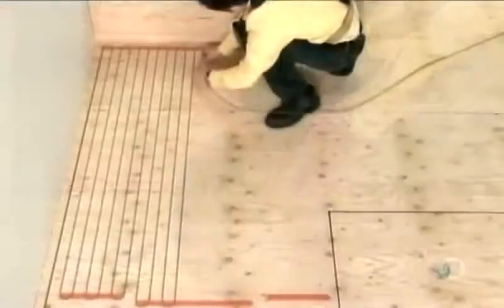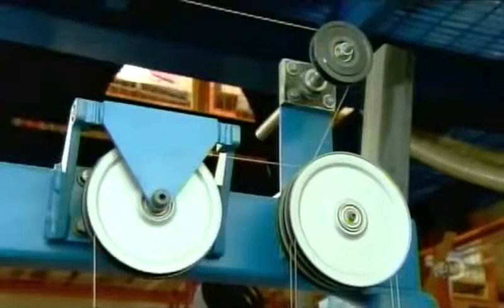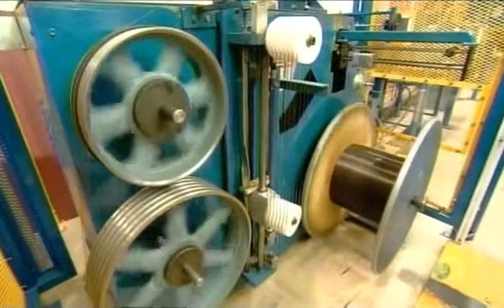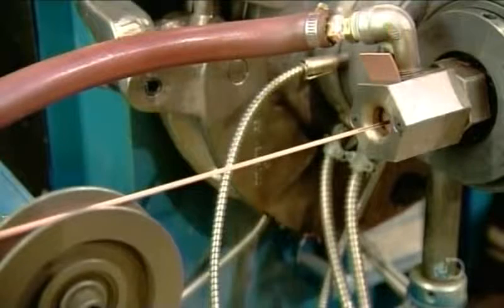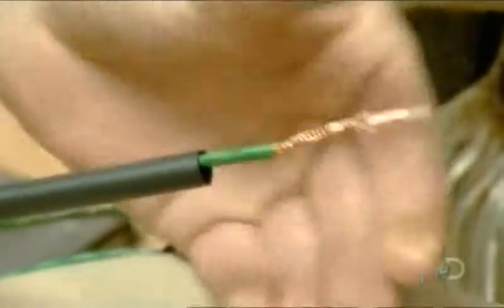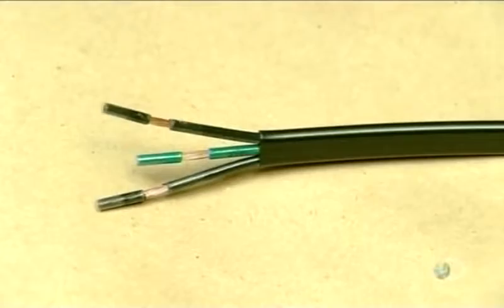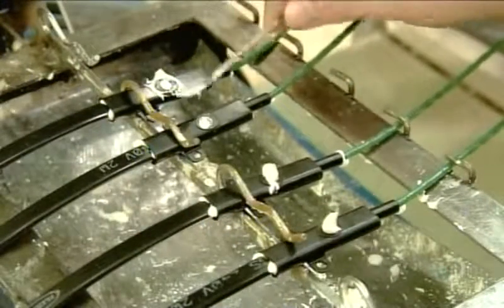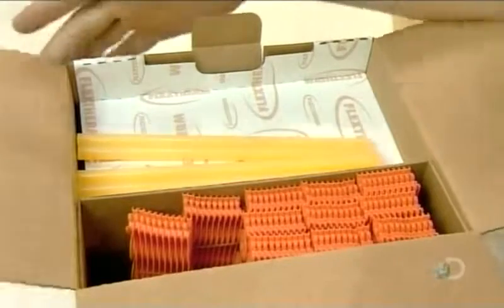How It s Made Floor Heating System